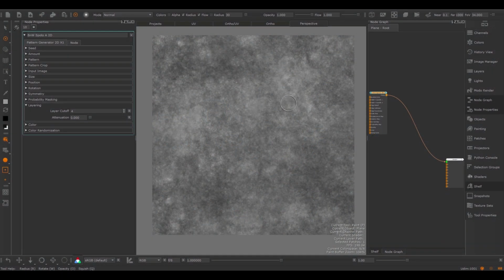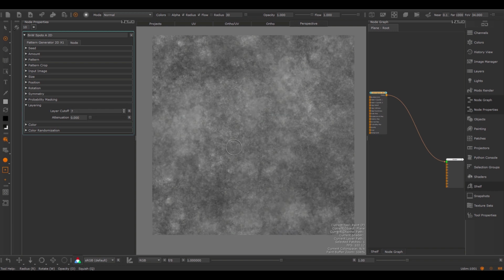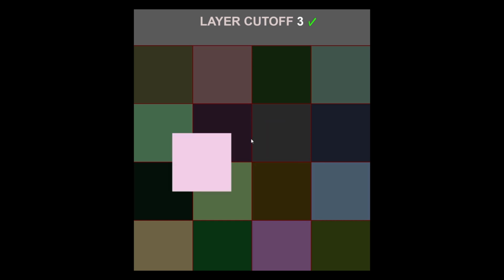Pattern Engine: The Most Important Setting | MARI EXTENSION PACK 5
If you only have time to watch a single video about the Pattern Engine, this is the one.